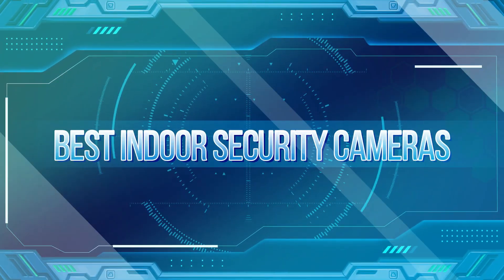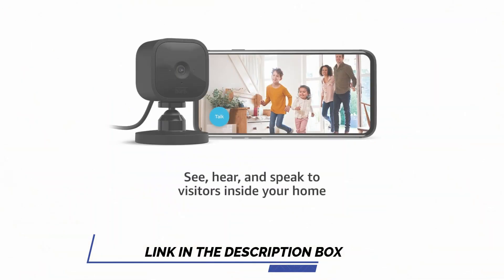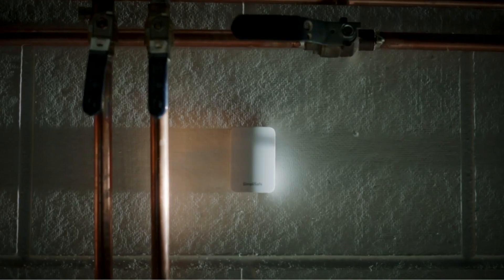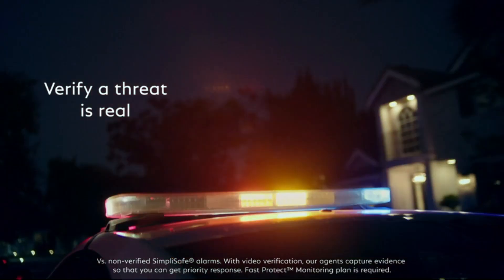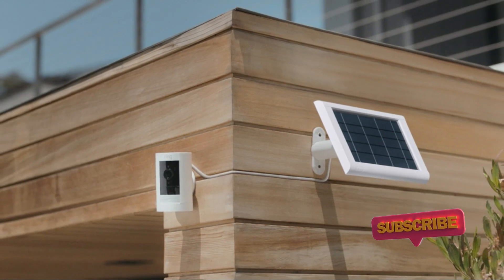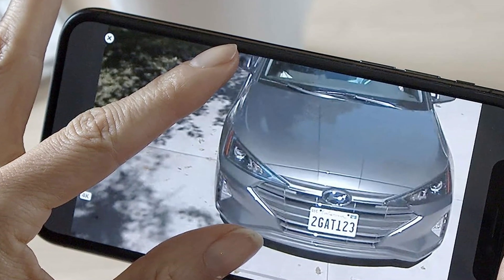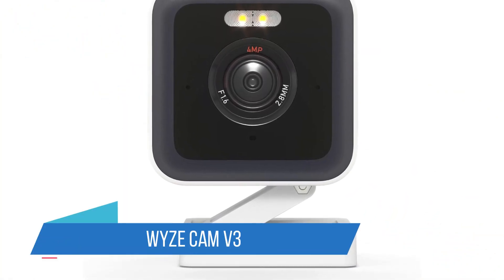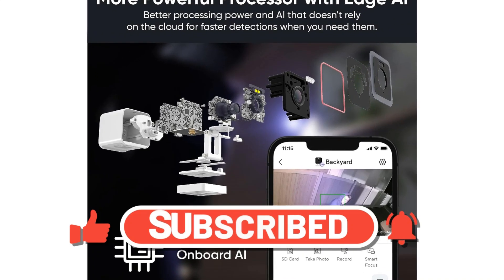Secure Your Space: Top Indoor Security Cameras 2024!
📌Product Link📌
✅ My Picks ✅1.Blink Mini
✅ Best Value ✅2.SimpliSafe 9-Piece
✅ For Beginners ✅3.Ring Stick Up Cam

Step into the future of home security with our comprehensive guide to the best indoor security cameras available in the market. In this video, we embark on a journey through cutting-edge technology and innovation, showcasing a curated selection of top-tier indoor security cameras that redefine the concept of safety.

Explore the realm of intelligent surveillance as we delve into features such as high-definition video quality, wide-angle lenses, and advanced motion detection. Whether you're a tech enthusiast, a concerned homeowner, or simply looking to enhance your peace of mind, our video provides a detailed overview of each camera's capabilities and unique offerings.

We understand the importance of safeguarding your home and loved ones, which is why we've meticulously reviewed and compared these indoor security cameras. From sleek designs that seamlessly blend into your home decor to devices equipped with two-way audio for real-time communication, we cover it all.

Join us on this exploration of security technology as we break down the specifications, benefits, and potential drawbacks of each camera, empowering you to make an informed decision that aligns with your security needs.

Elevate your home protection game and embrace the future of surveillance with the best indoor security cameras. Your peace of mind is just a click away.